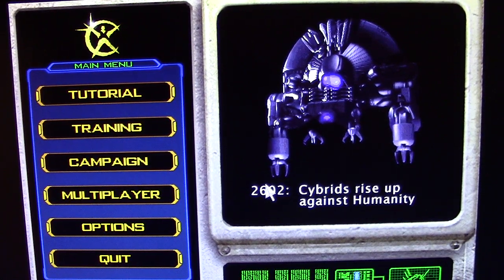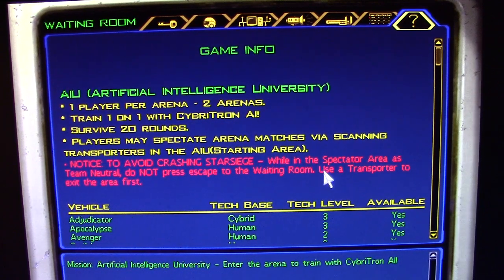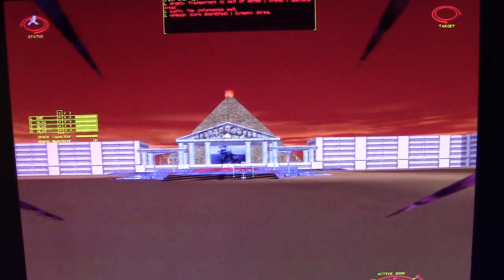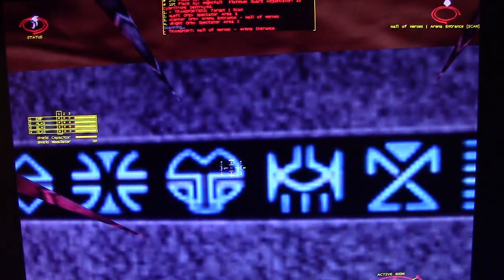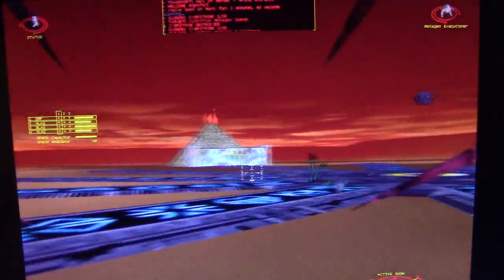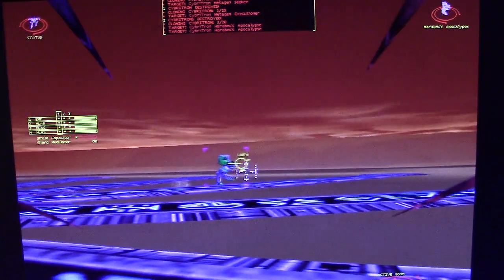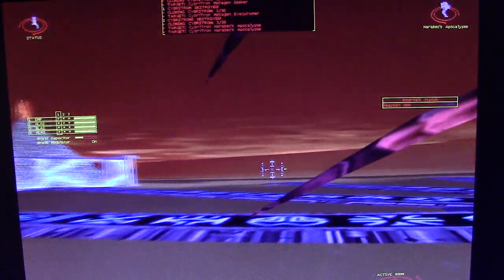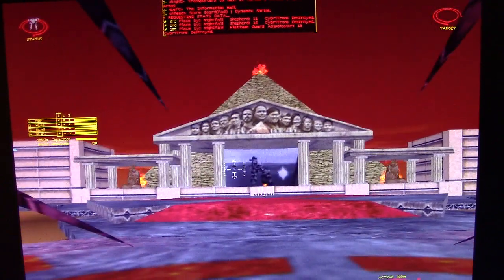Starsiege - AI CybriTron Mars(Play-through)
A Starsige map titled "AI CybriTron - Mars", created by: Byron Malerba AKA: Nightfall[oAo].

AIU (Artificial Intelligence University) is an unique map designed for the solo player against challenging AI opponents. You don't have to be alone though! There is 1 Arena you and 3 friends can fight in against AI. Your friends can also spectate as neutral(non-harmful) players in their own observation building.

Did I mention the AI are challenging and you need to destroy 20 of them to have the highest score and end the game with a special ending? Compete with friends to get that score for best of all, the mission keeps a script log of players with the highest scores.

INSTALL ALL FILES TO: C:\Dynamix\Starsiege\multiplayer

NOTE: CybriTron skins will be available soon! The map is already set up to use them when available.

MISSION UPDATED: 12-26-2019